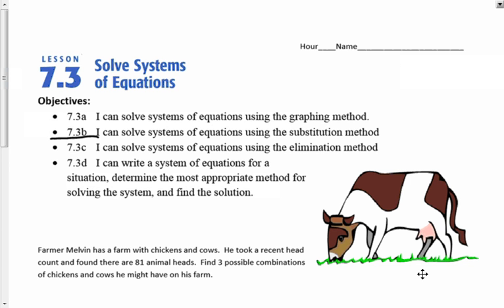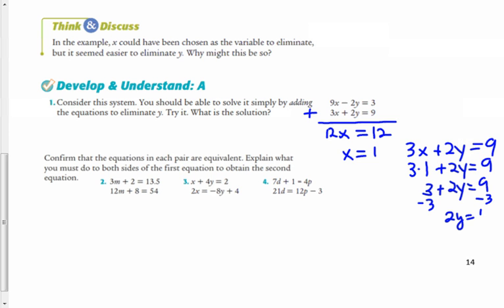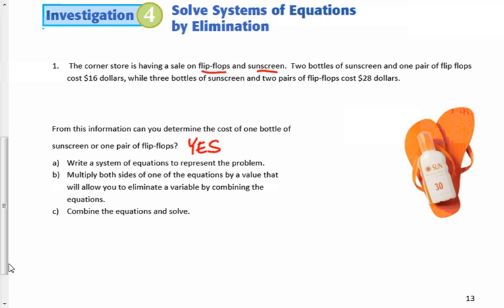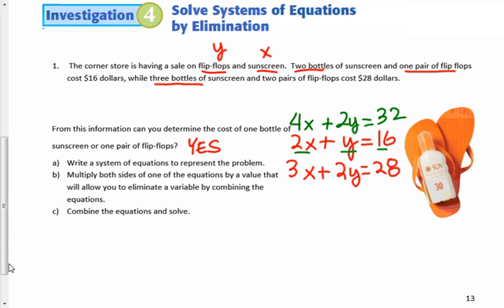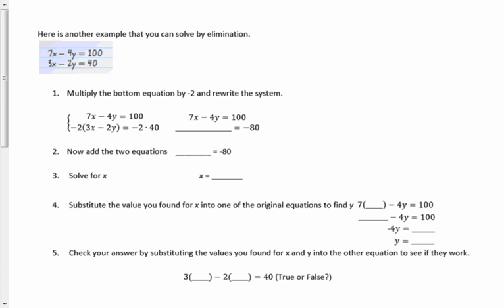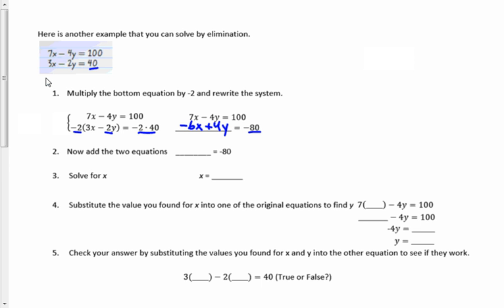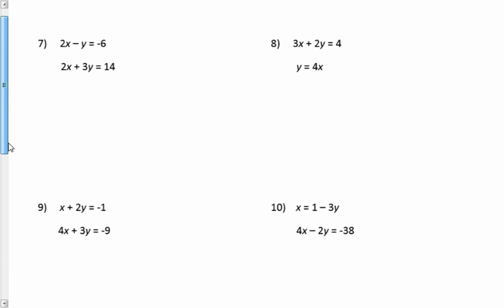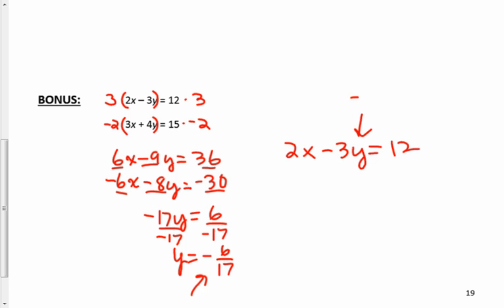Lesson 7 3 3